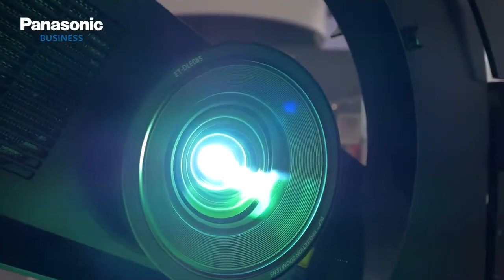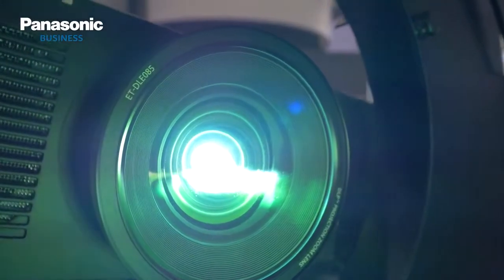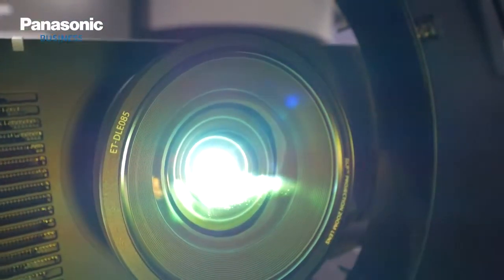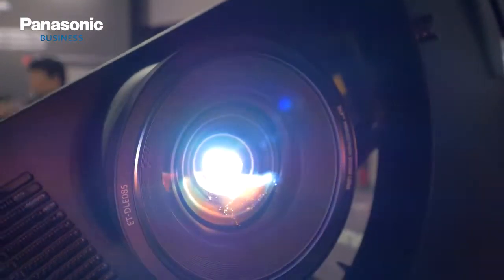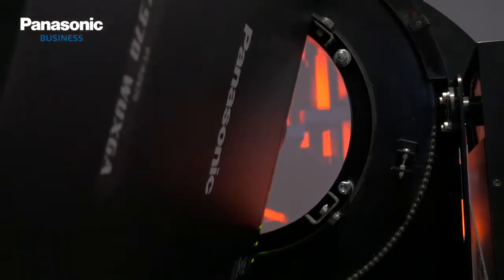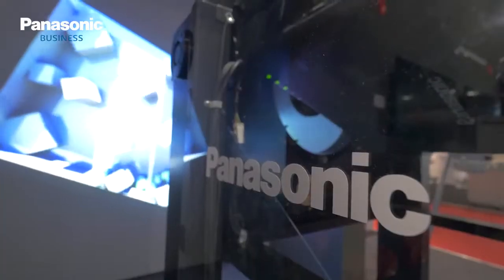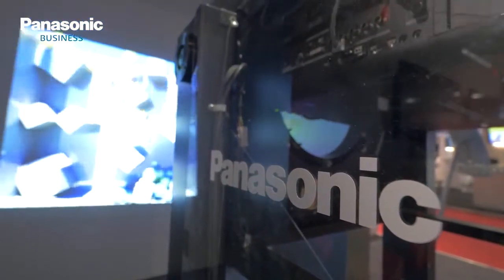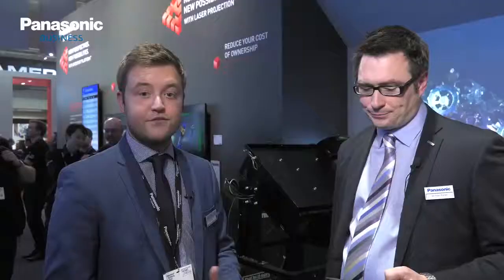Panasonic lanza los videoproyectores RZ970 y RZ570 SSI en ISE 2016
ISE 2016 acogió la presentación d elos nuevos videoproyectores de Panasonic. Descúbrelos en este vídeo